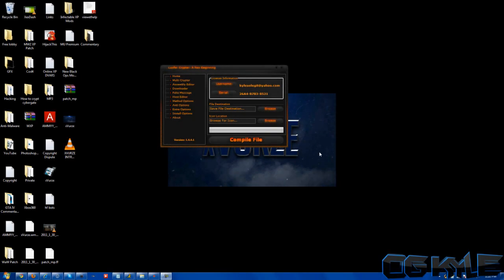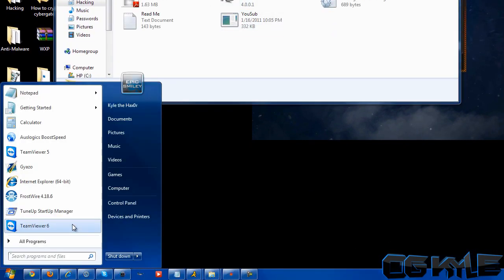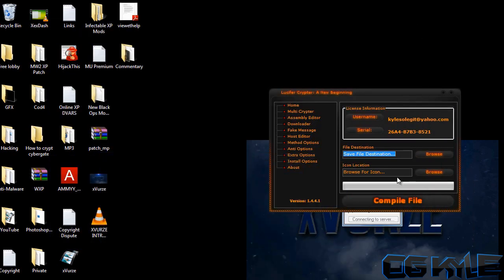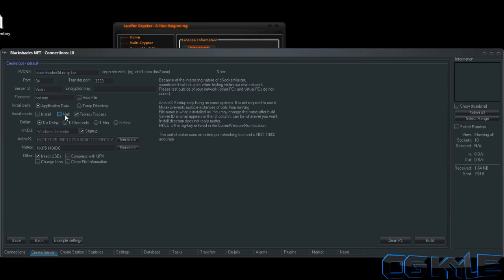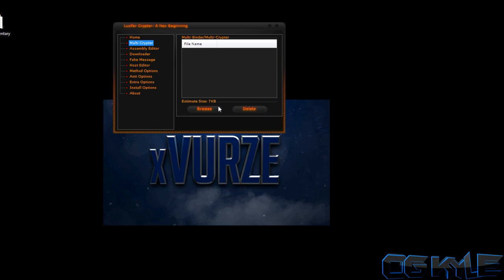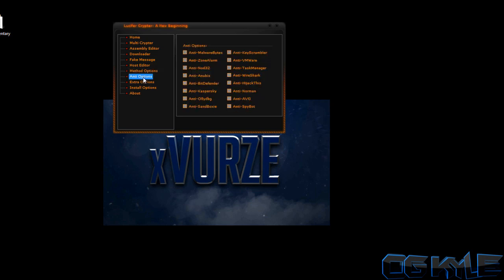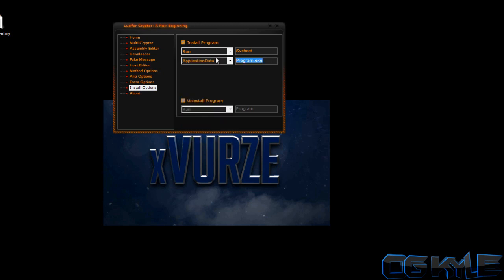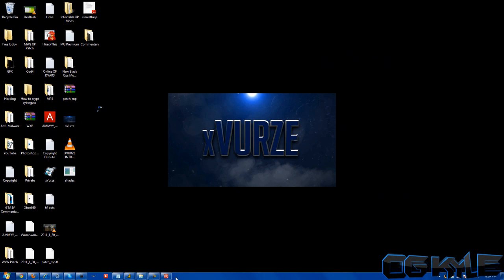Lucifer Crypter - How to Crypt Blackshades NET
Video says it all. Simply disable startup in Blackshades NET and include them the Lucifer Crypter client as I did. Be sure to signup at the forums for help!

Lucifer Software Forums!